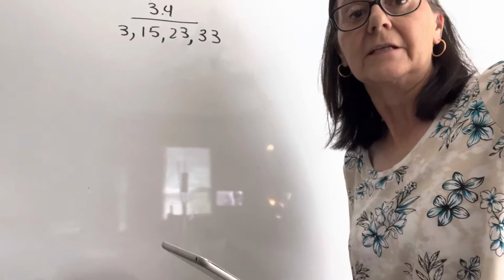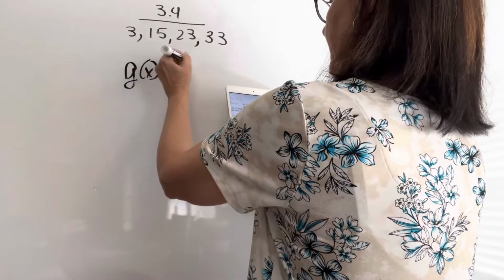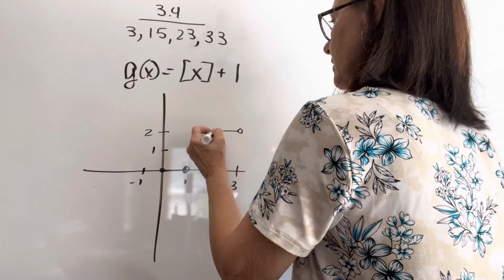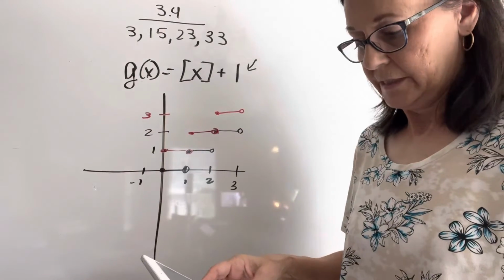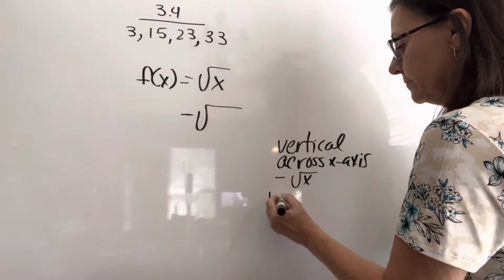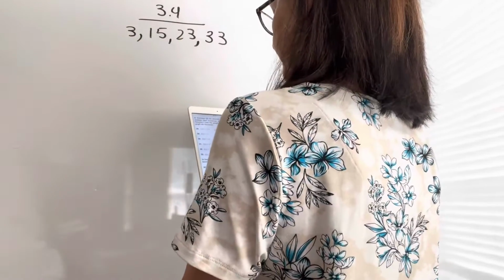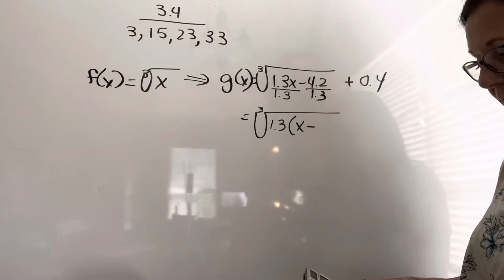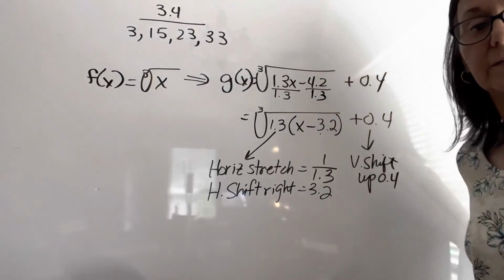Holt Precalculus Chapter 3 Lesson 4 homework